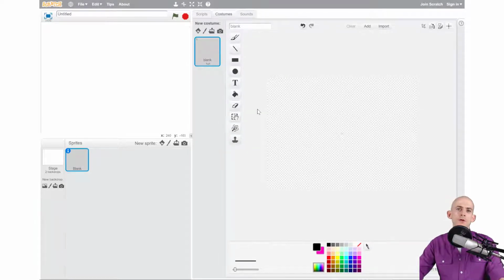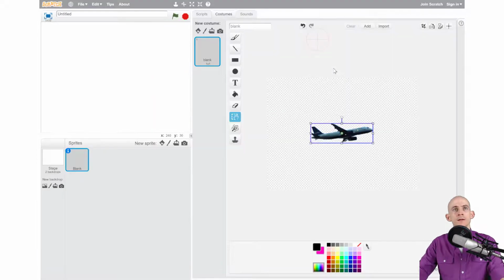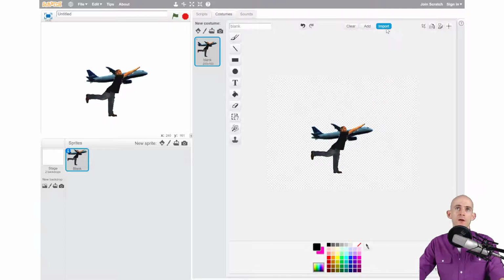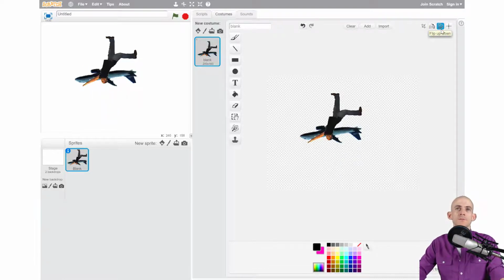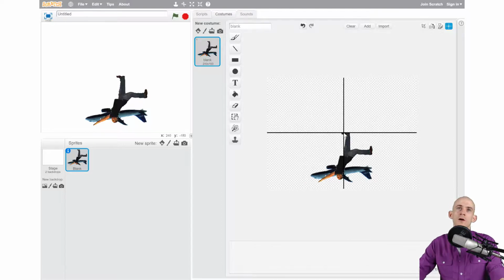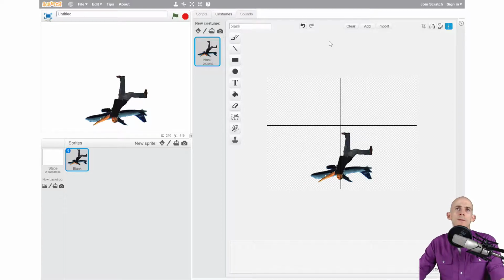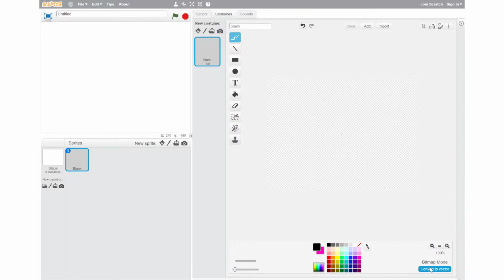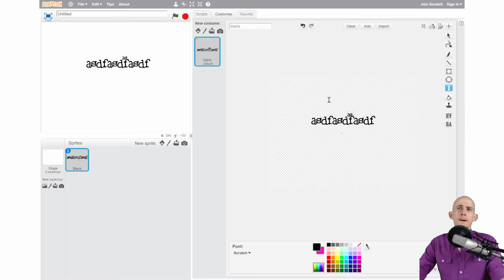Scratch Tips - Image editor: Extra tools (Scratch 2.0)